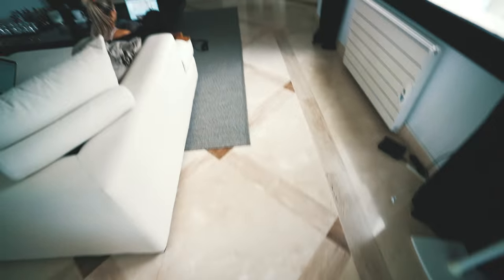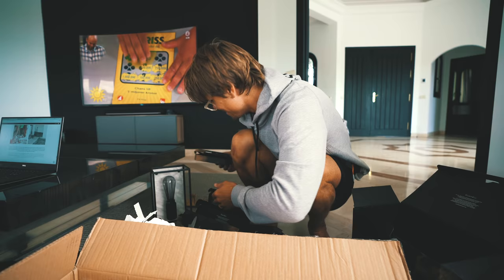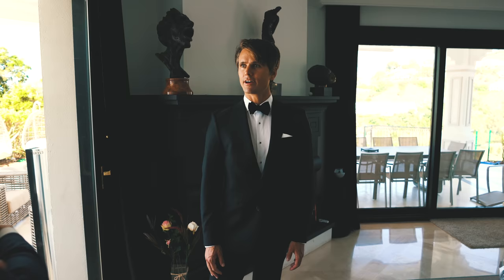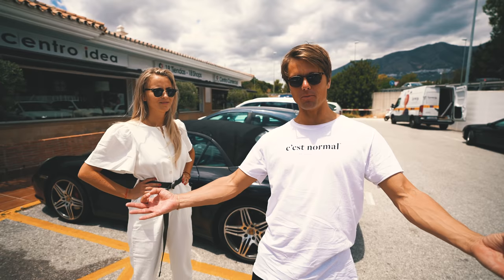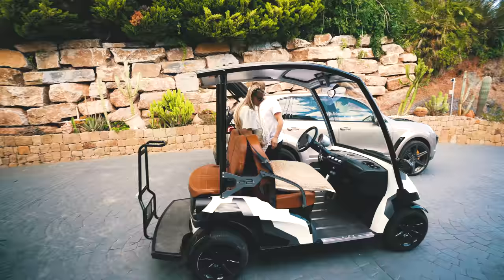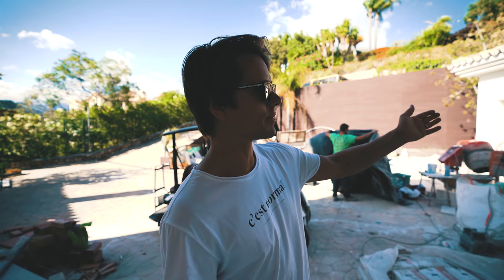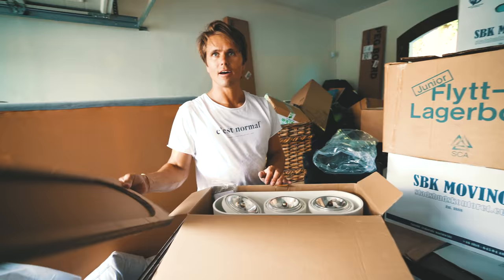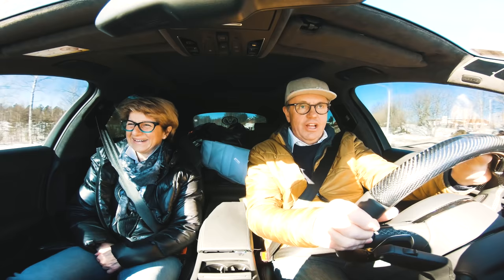PHOENIX SOLD! HANS INCOMING! | VLOG³ 22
Songs:
- Dollar Needles - Splasher!
- Don't Turn Off The Lights - Niklas Ahlström

Produced by Benjamin Ortega and Jon Olsson.